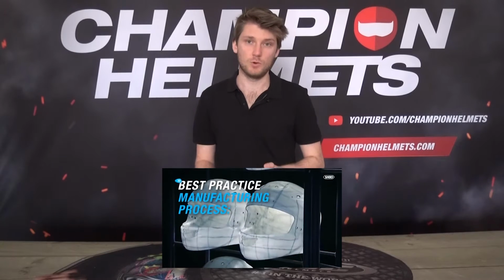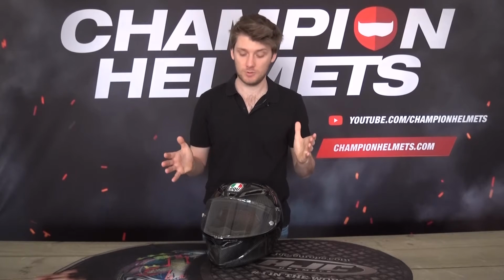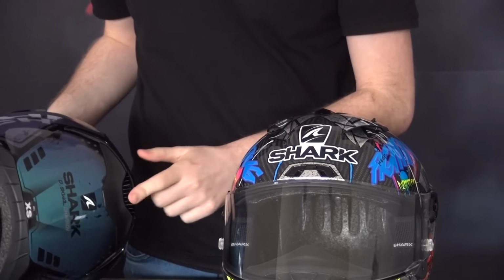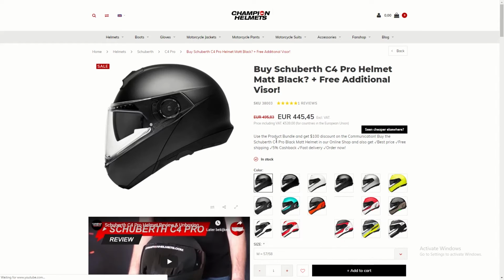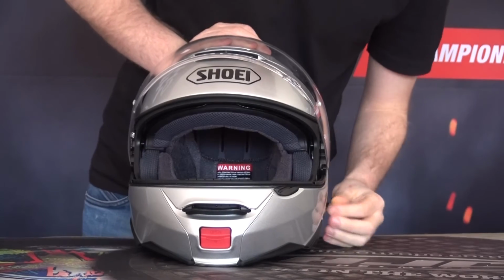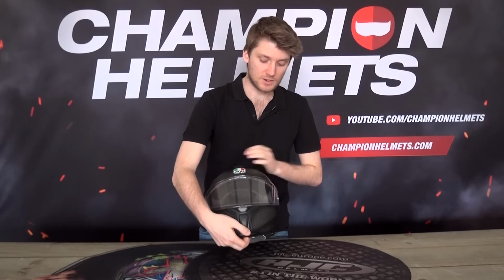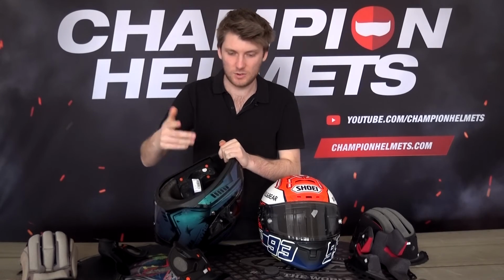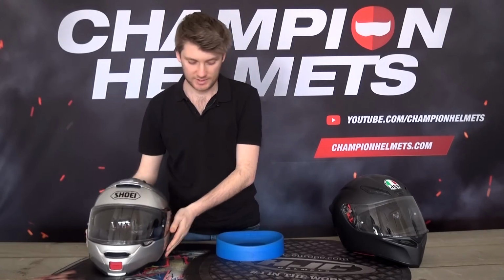What to look for in a Motorcycle Helmet? - ChampionHelmets.com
You can also find more videos like this on our website if you want to learn more about riding a motorcycle and motorcycle gear.